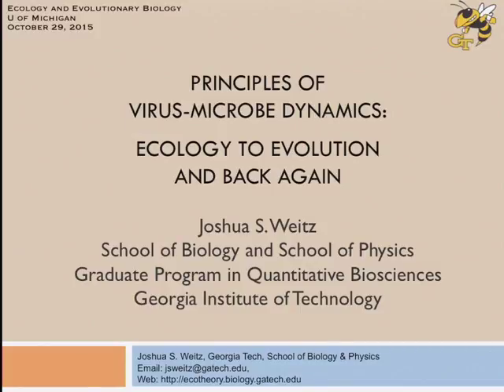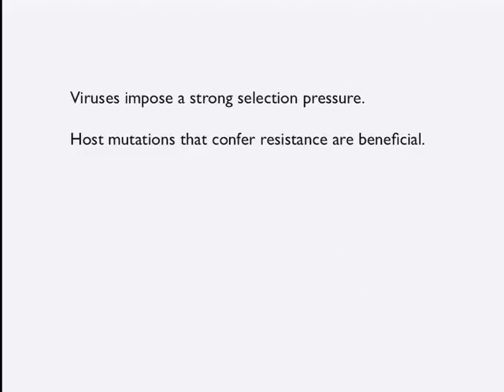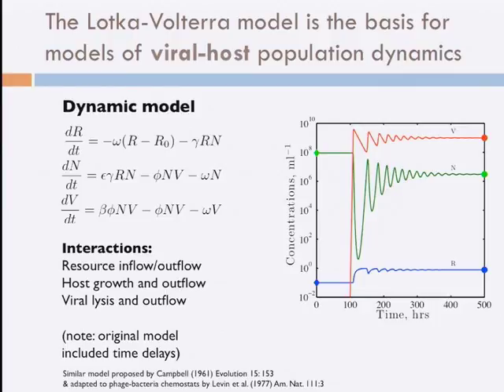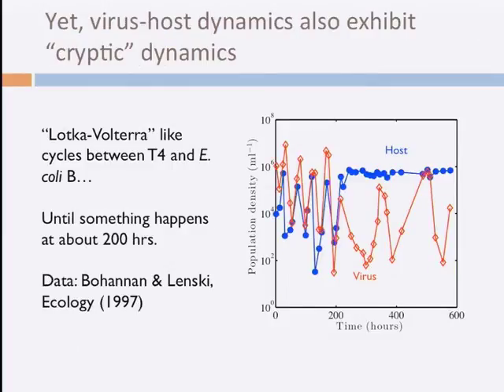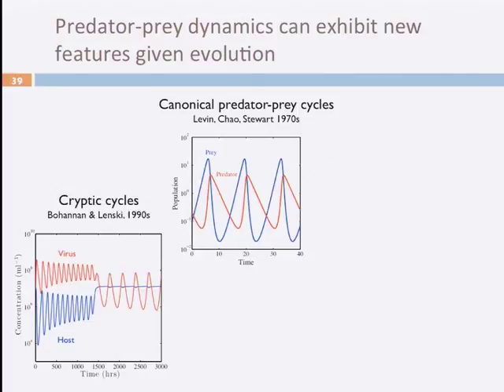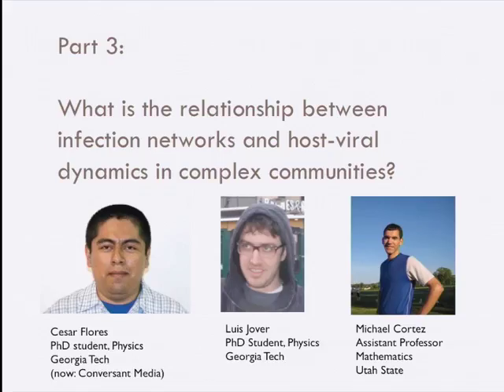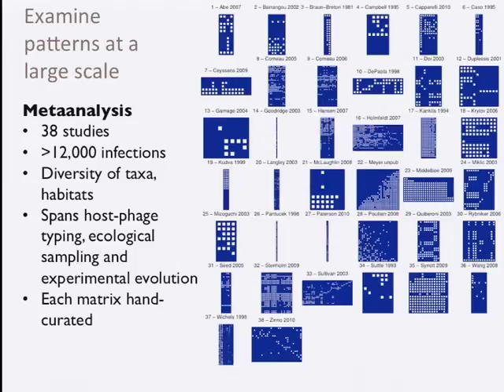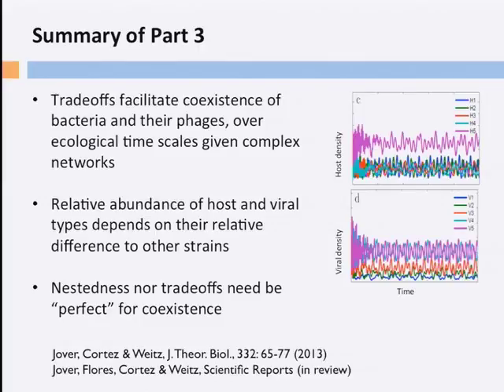UM EEB Seminar: Joshua Weitz, Georgia Institute of Technology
University of Michigan Thursday Seminar. October 29, 2015. Principles of virus-microbe dynamics: from ecology to evolution and back again.